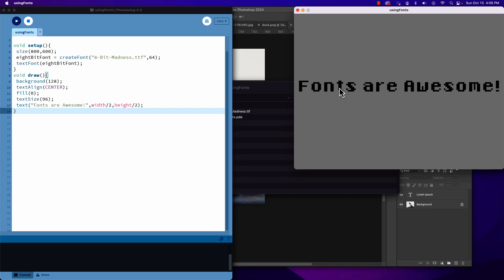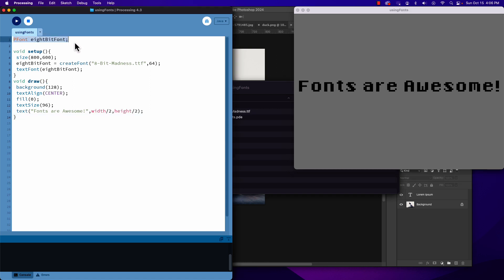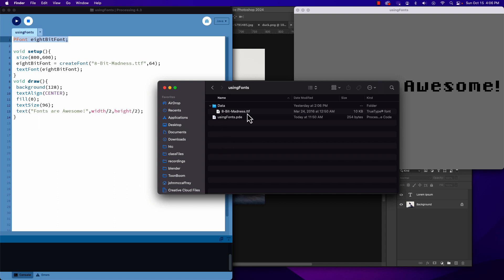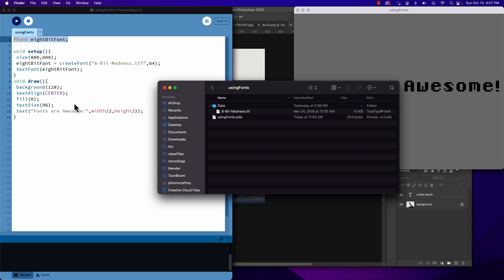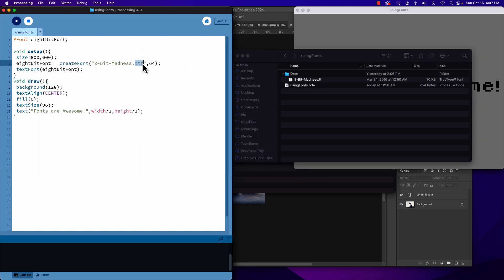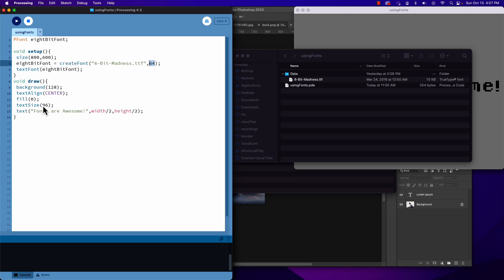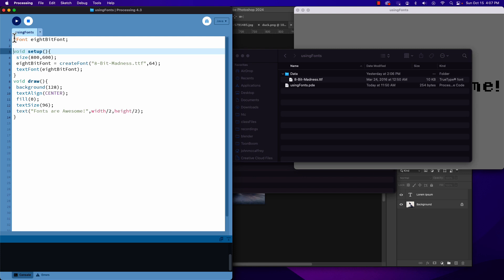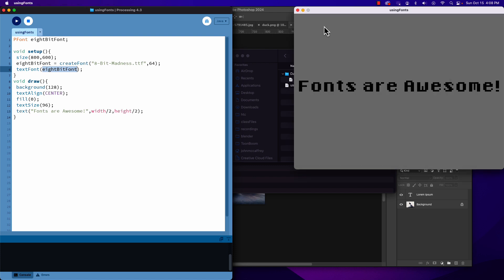Using Custom Fonts in Programming with Processing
This video covers how to add custom fonts to your Processing projects.